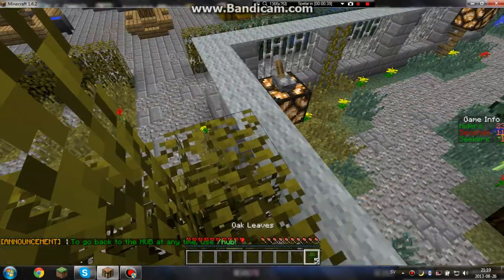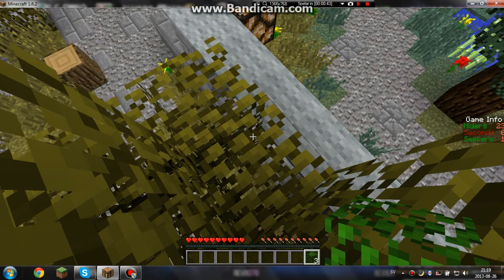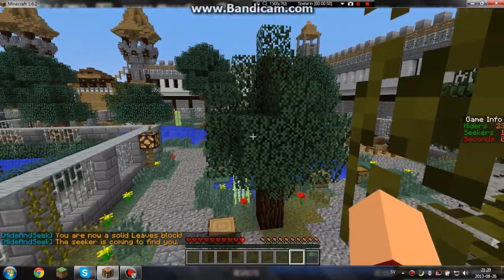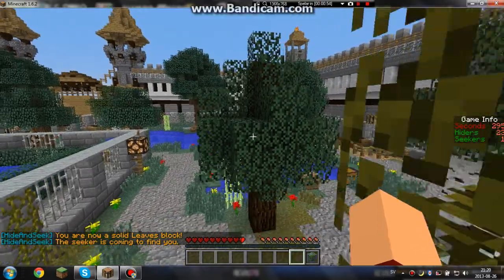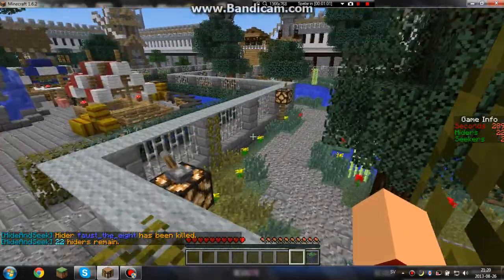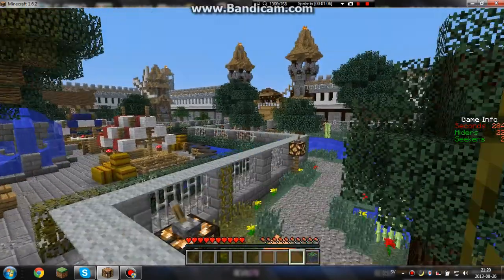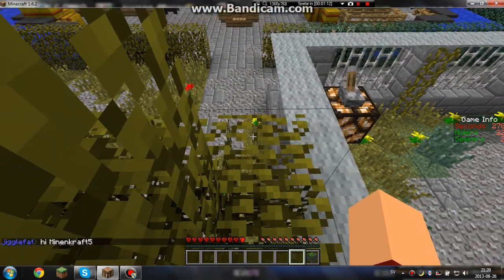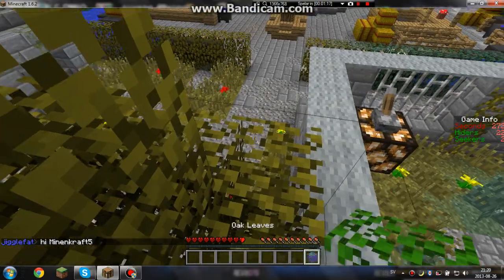Minecraft Hide'n'Seek Fast Tips and Tricks #5 on the map AnimalVillage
We are back with another Hide'n'Seek fast tips and tricks video! Today we are playing at the map AnimalVillage and im showing you a really nice spot where you can hide on, but this is only avaible if you are a Leave block. You will need the choose block for this spot.

This is the Ip Addres to the most popular Mini-Games server, in my opinion: eu.hivemc.com

Add me on Facebook: Dretas Carlsson

Add me on Skype: Andreas.Carlsson52

Add me on Twitter: DretasProduct or try Andreas Carlsson if it dosent work.